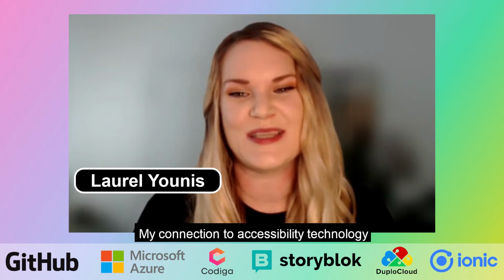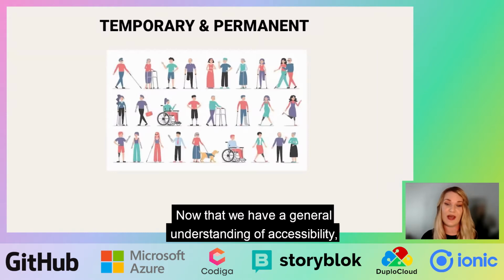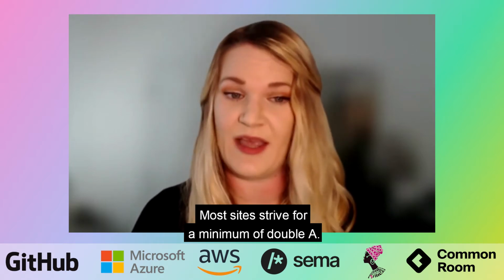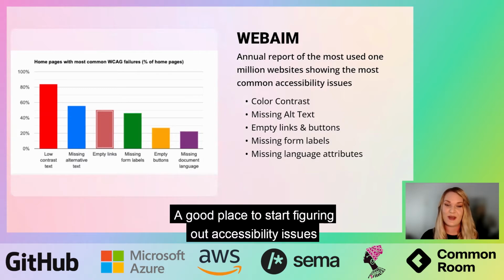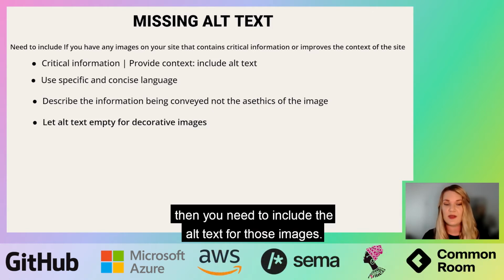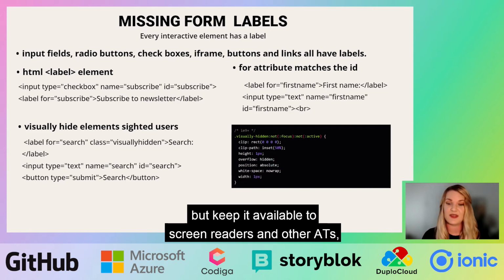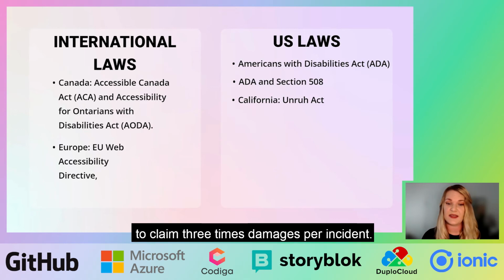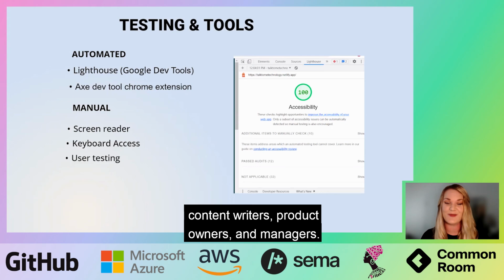Laurel Younis - Accessibility is Not a Mystery